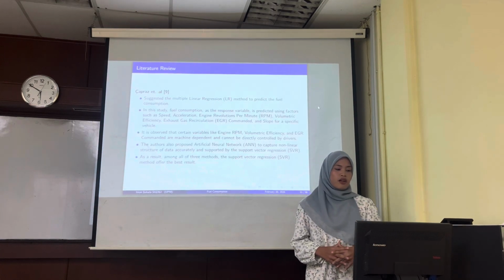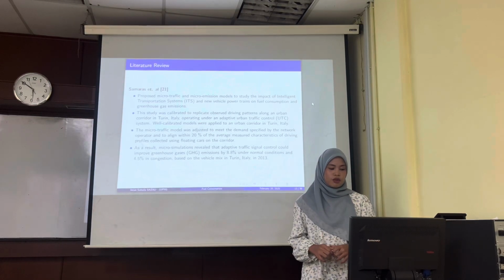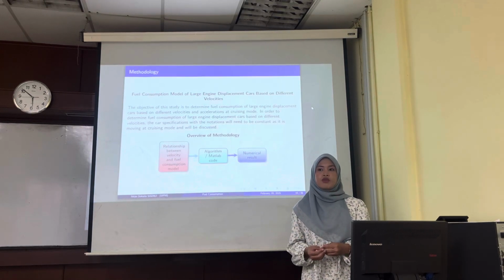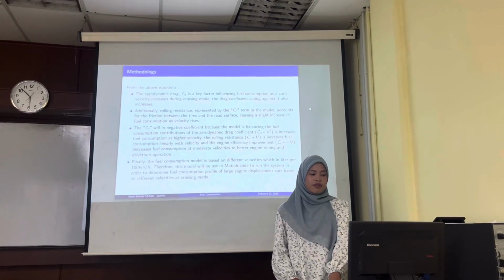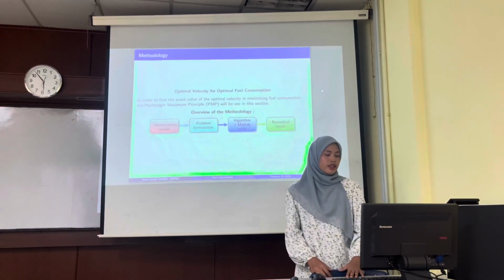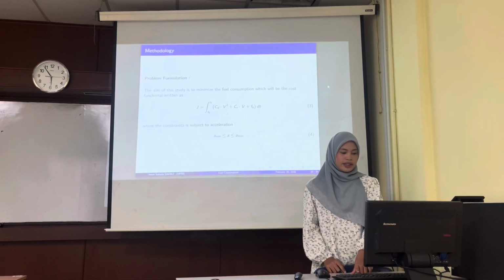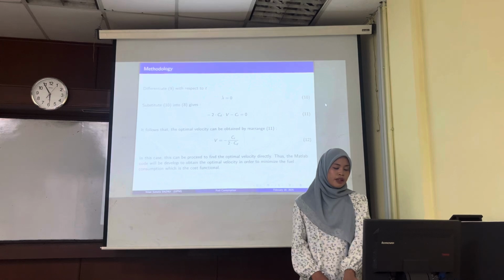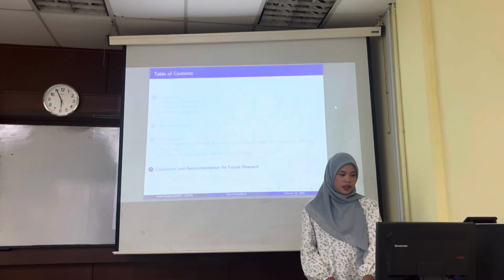PRESENTATION FINAL YEAR PROJECT (20 February 2025)